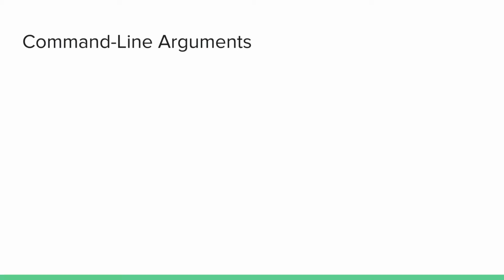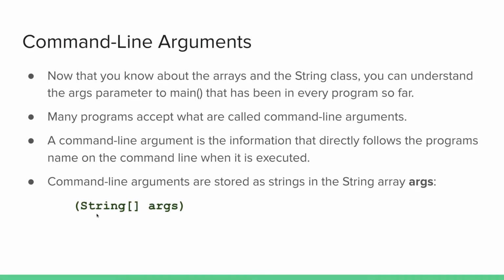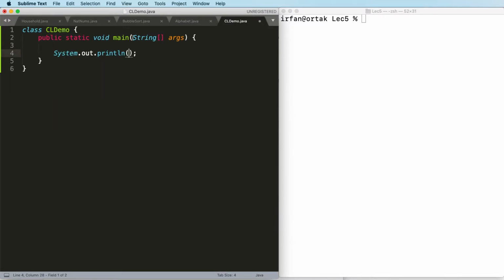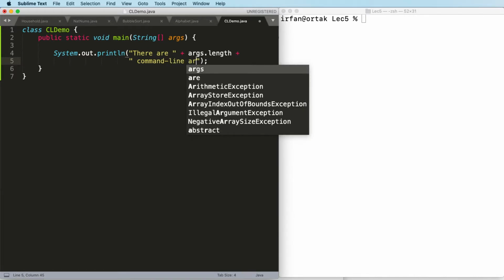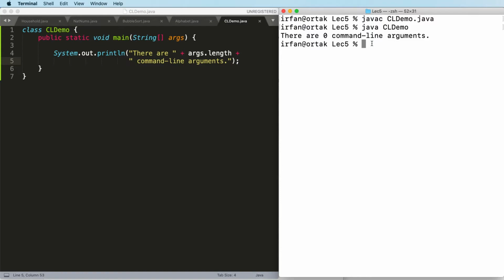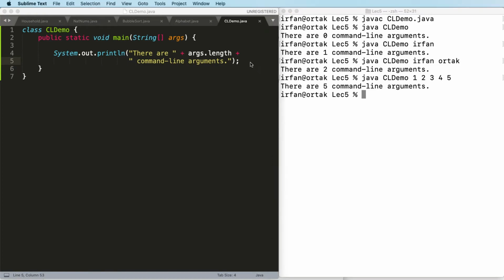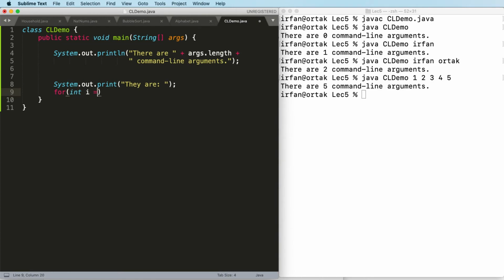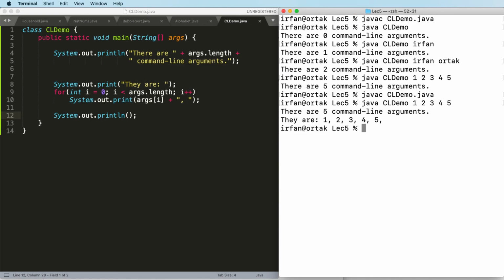Java Arrays 12: Command Line Arguments